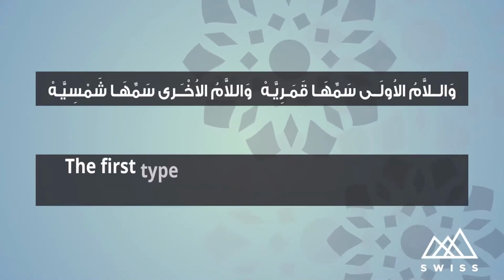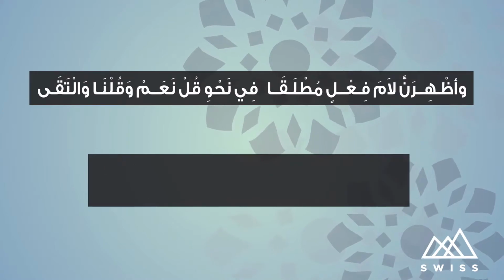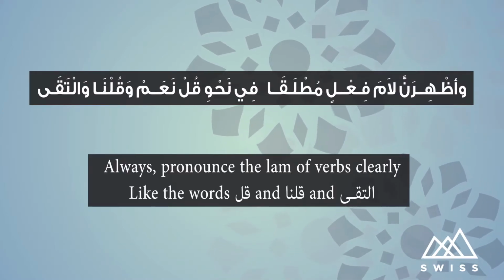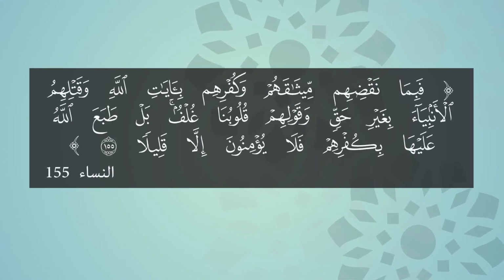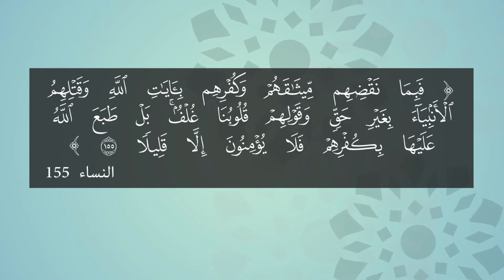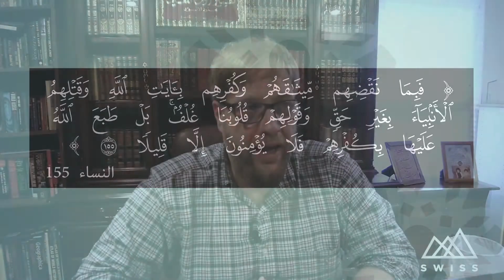Learning To Read the Qu'ran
This is an example of my second course in SWISS' "learning to Read The Qur'an" series. In the works, is a basic course designed to teach all the basics needed to begin a relationship with the Qur'an.  This course, includes the text, as well as one on one's with the me to help you reach your goals. Learning to read the Qur'an should be a pleasure and an honor, not intimidating or harsh. Once the text is completed and implemented, I will grant an ijaza in the text.

To enroll, and take all of our courses for ten dollars per household, visit suhaibwebb.com